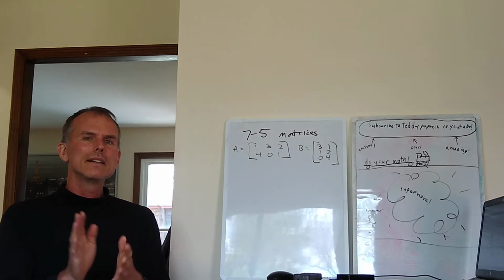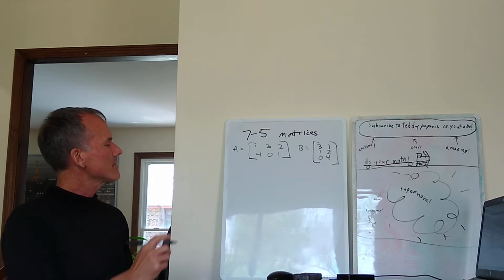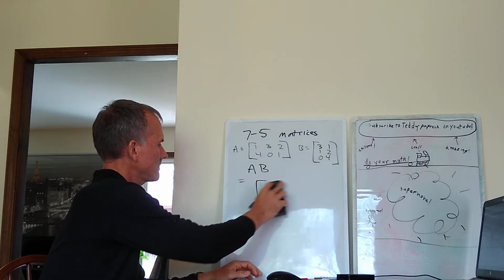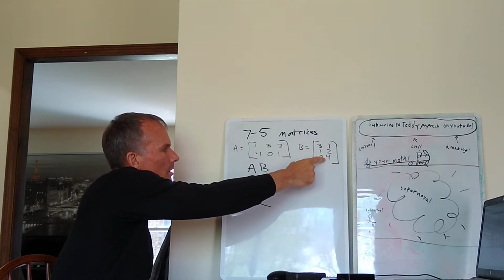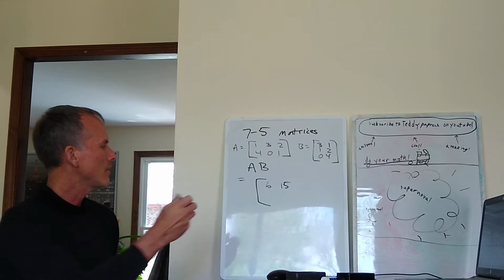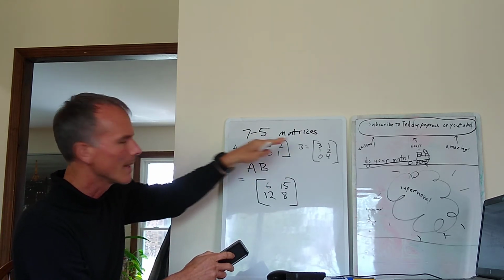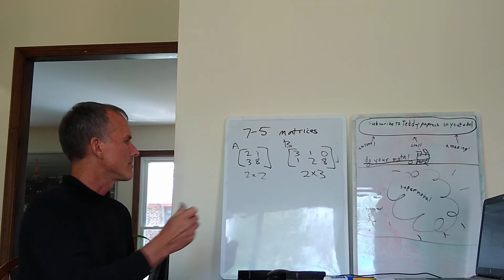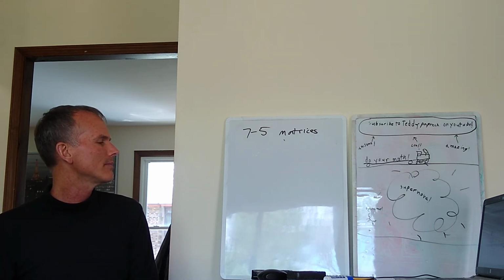7-5 college algebra part 2 (matrix operations)